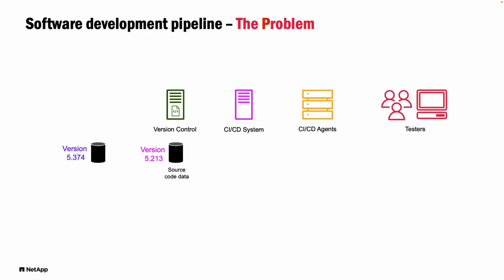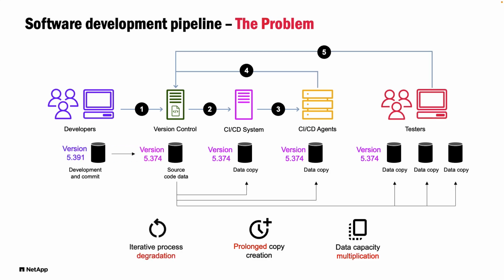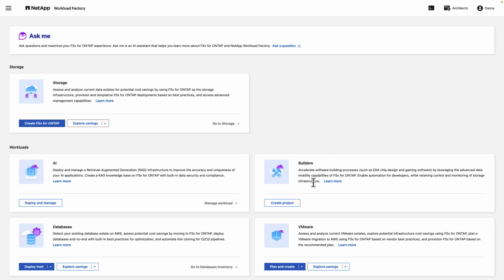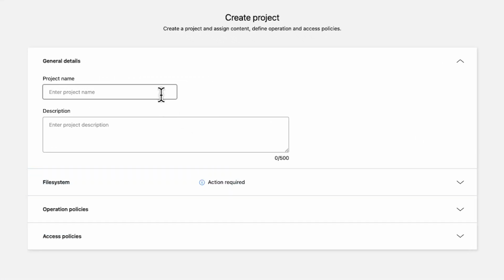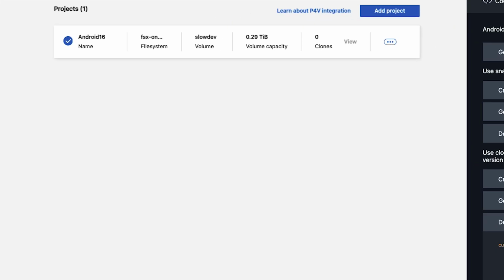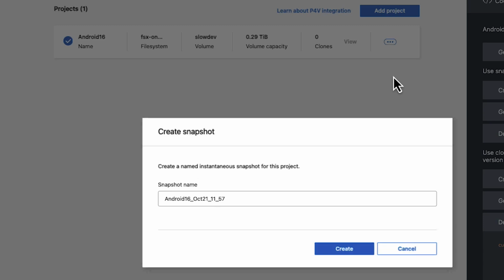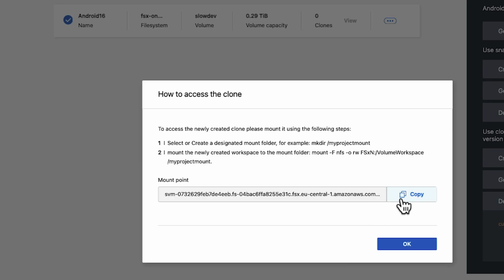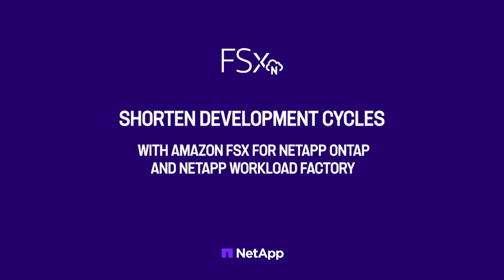Shorten Development Cycles With Amazon FSX for NetApp ONTAP and NetApp Workload Factory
Enterprise software development life cycles are becoming increasingly complex. Creating new environments for developers, CI/CD systems, and QA testers often leads to prolonged copy creation and excessive storage consumption.

In this demo, you’ll learn how to:
• Use FSx for ONTAP thin cloning technology to instantly duplicate environments with minimal storage footprint
• Create projects, snapshots, and lightweight writable clones in NetApp Workload Factory for rapid development and testing
• Mount cloned environments on Linux machines and integrate them with CI/CD pipelines for seamless automation

This approach dramatically shortens development cycles, reduces complexity, and accelerates innovation.